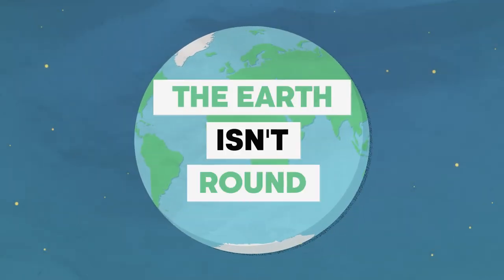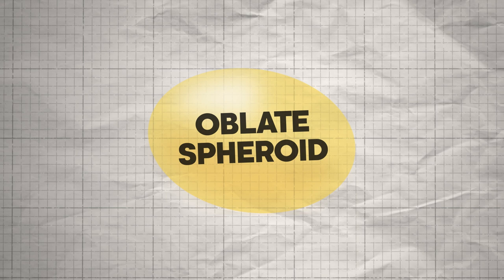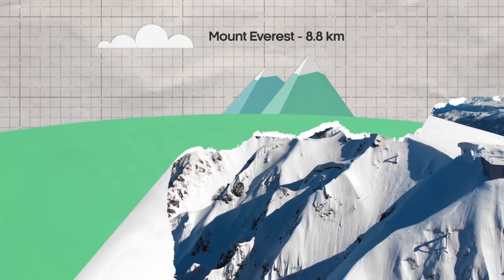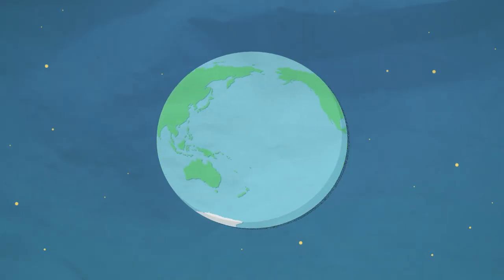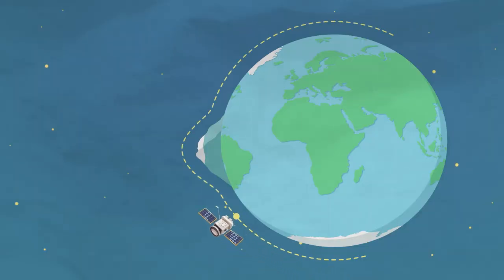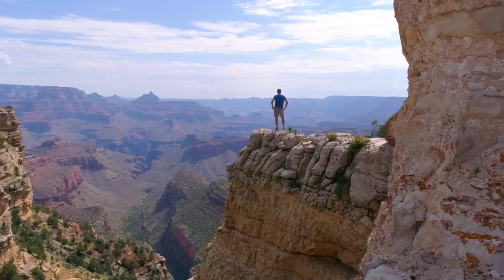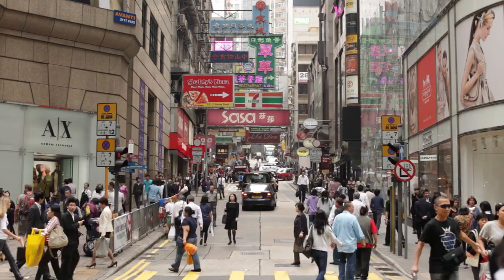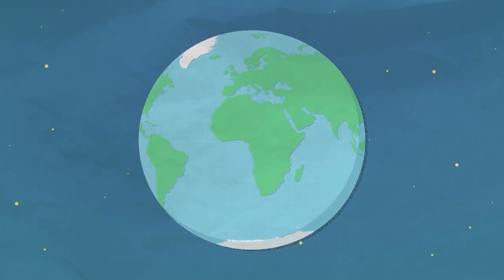Is the Earth Really Round? | My Amazing Earth | BBC Earth Science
Is the Earth Round? | My Amazing Earth | Earth Science

The Earth ISN'T round...but it isn't flat, it's more of an oblate spheroid. If you don't what that means it's basically the shape of a rugby ball. 🏉

My Amazing Earth (2022)
Exploring the surprising, intriguing, and just plain weird ways our planet works.